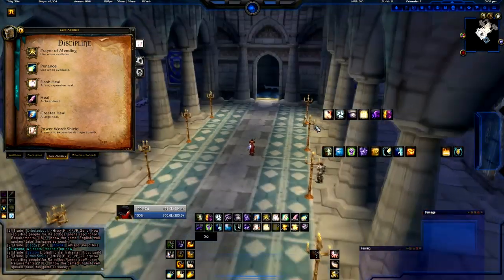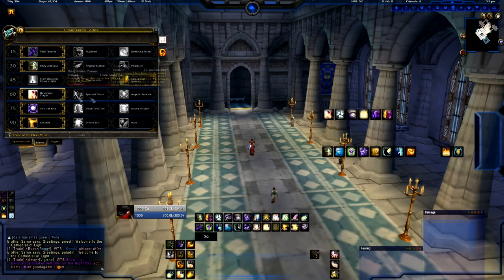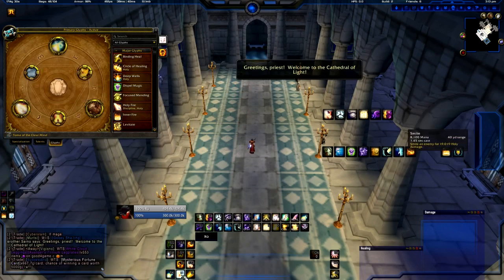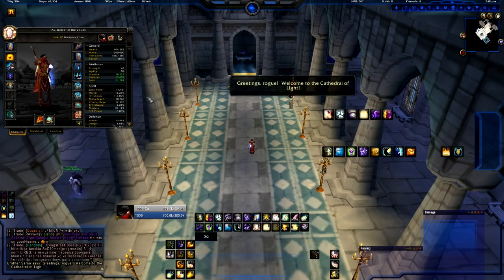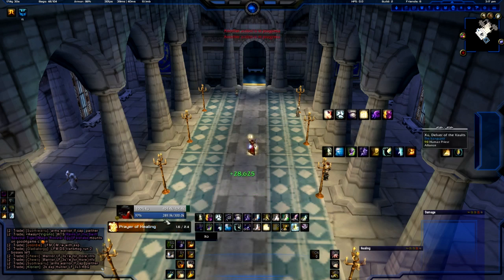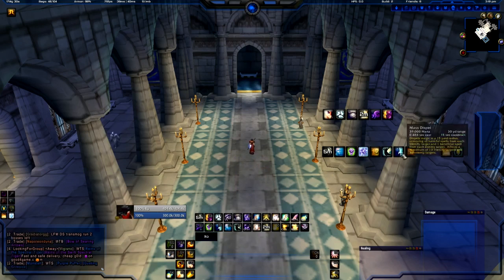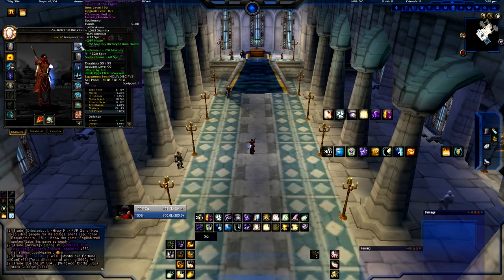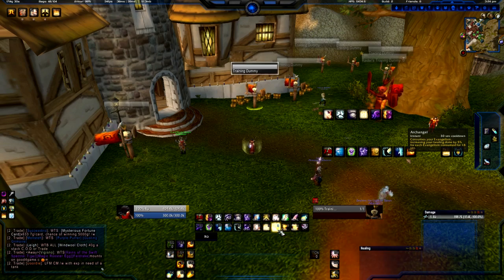World Of Warcraft: MoP 5.4 Discipline Priest Guide Pt. 1/2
This is just a basic Discipline Priest PvE guide for any beginner
In this video I talk about talents, the core abilites and other things

Useful Addons:
Grid

My UI is a mix of Lui and my own addons